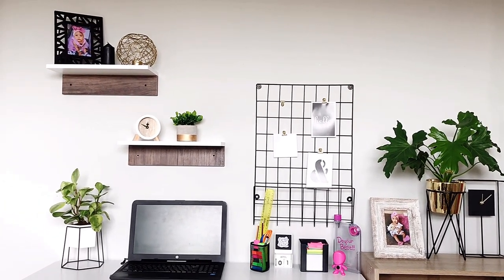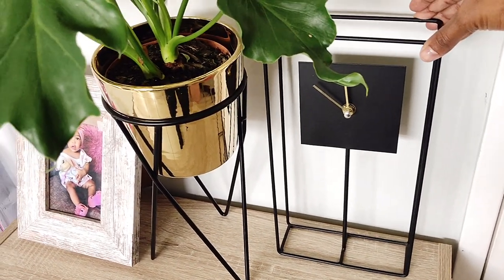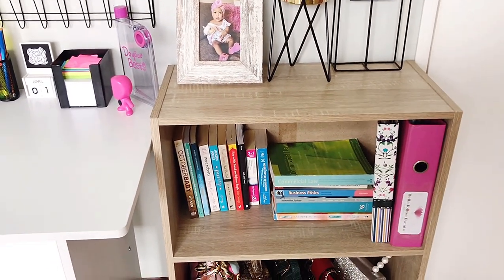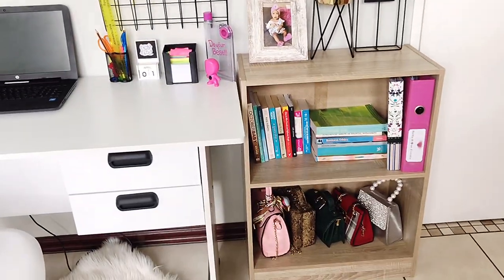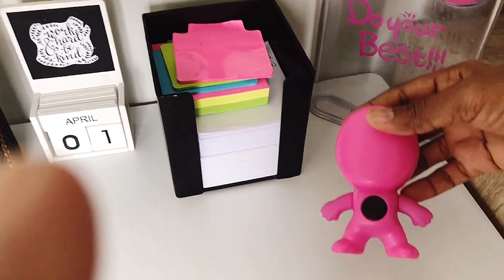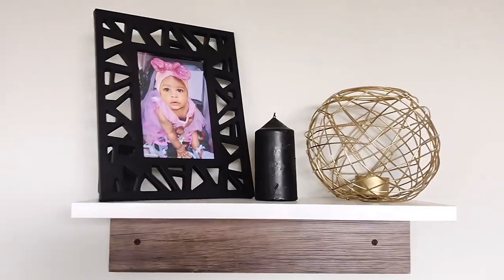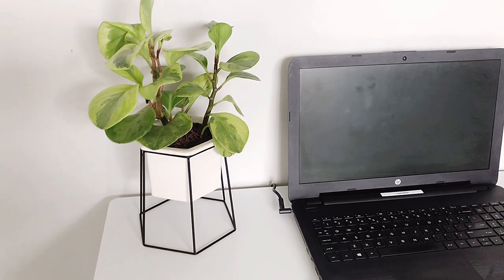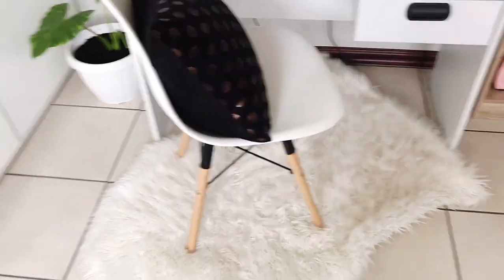Work Space/Study Desk Tour - On a budget | Home Decor | South African Youtuber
Hey guys

I’m super stoked with how this turned out. Hope you enjoy the video, xoxo

Planter: Mr Price Home

Plants: MultiFlora, shop name Pot Plants Direct